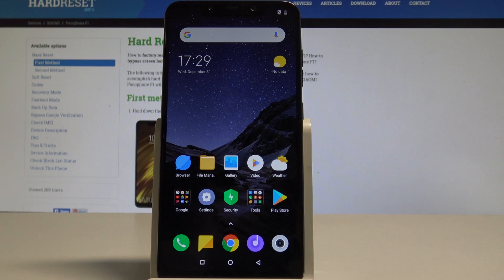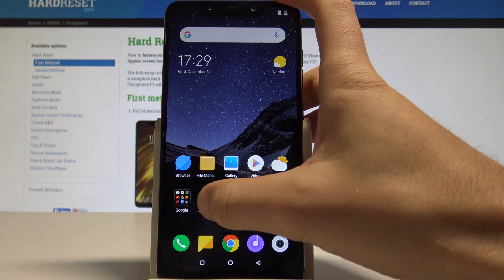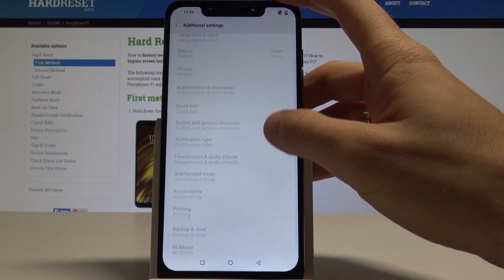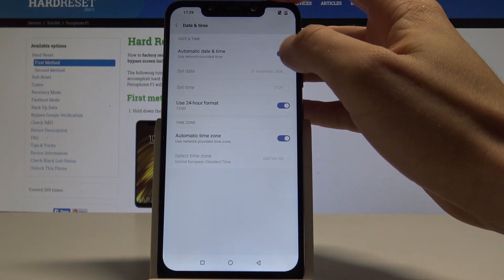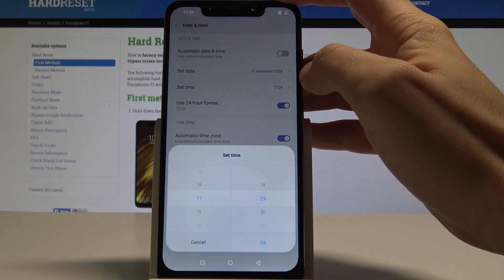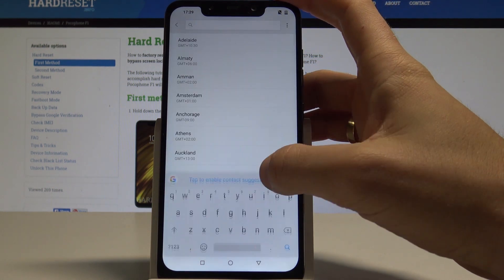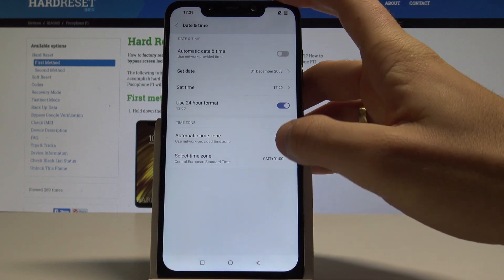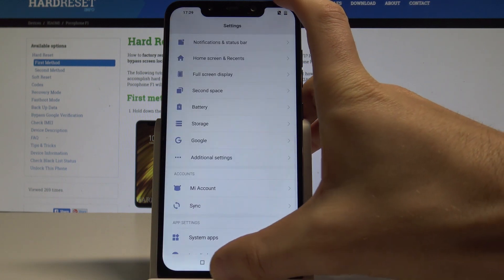How to Set Up Date & Time on XIAOMI Pocophone F1 - Change Time Zone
Manually adjust the date, time zone, or 24 hour mode on XIAOMI Pocophone F1. Let's open date and time settings in XIAOMI Pocophone F1. Choose desired time and change time zone.

How to change date and time settings on your XIAOMI Pocophone F1?  How to set time zone in XIAOMI Pocophone F1? How to change time zone on XIAOMI Pocophone F1? How to change time in XIAOMI Pocophone F1?